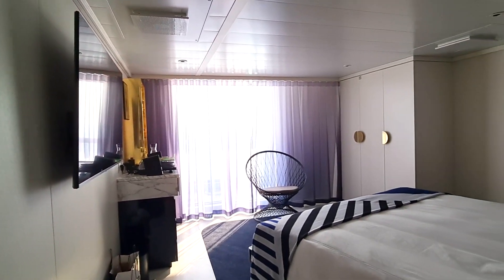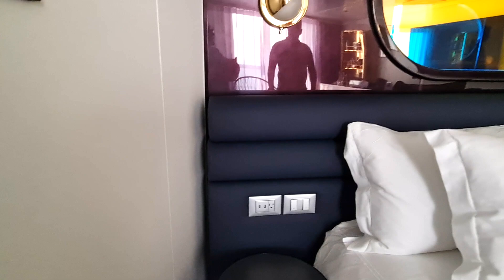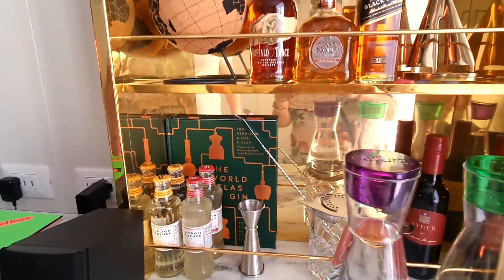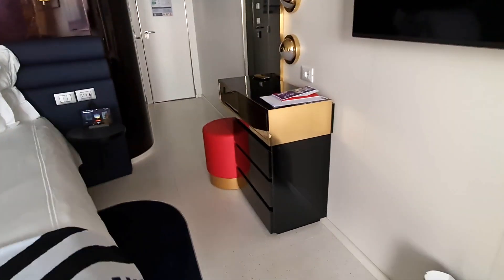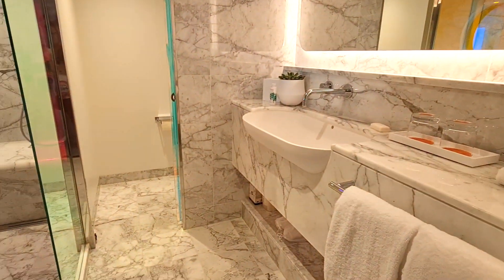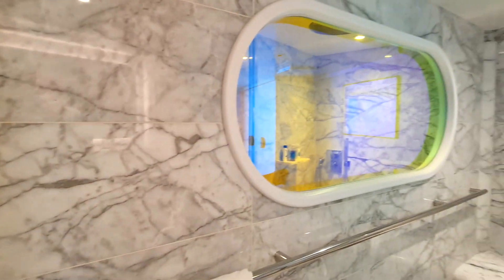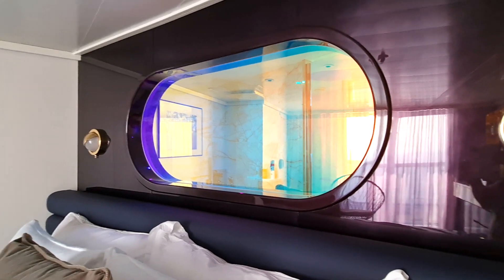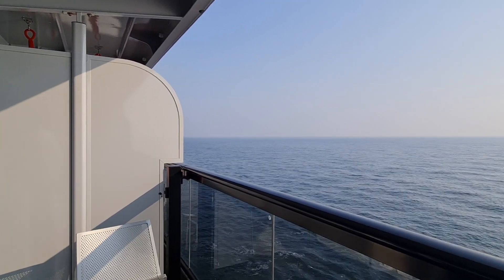Rockstar Seriously Suite Cabin 12219A Tour Virgin Voyages Valiant Lady Cruise Ship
Our friends kindly let us have a look around their Seriously Suite Rockstar Quarters Cabin 12219A on the Valiant Lady. When you book a Rockstar cabin it comes with perks, which you can find out all about in Episode 3 of our Valiant Lady cruise vlogs.

We cruised on the Valiant Lady in March 2022.

We have more information about cruising with Virgin on our website here too

We are a married middle aged couple from Gloucester, England who share our tips, advice and experience on how you can choose the right cruise line, cruise ship snd cabin. Cruising is expensive so we use all our experiences after 30 cruises to give the best tips and advice so you can make the right choice too!

Useful Links –

Planning a land based holiday, flights, bucket list trip, cruise or honeymoon then we recommend using these travel agents - they have both found us some great deals and using an agent takes all the anxiety away of booking and coordinating complicated itineraries.

Emma Otter of Travel Counsellors.  For a free quote and no obligation enquiry complete this form here ➡️

Sign up for our NEWSLETTER by completing the box on our home page here ➡️